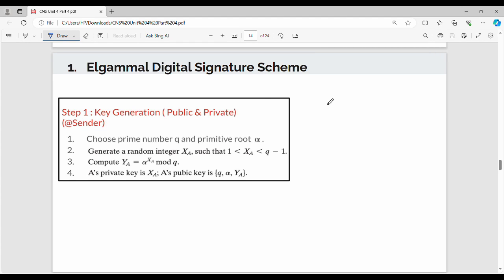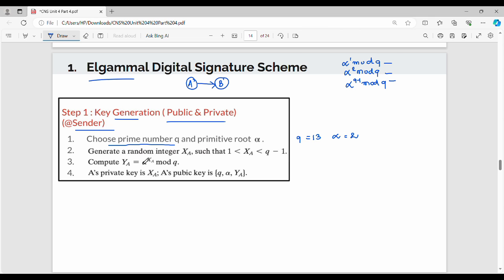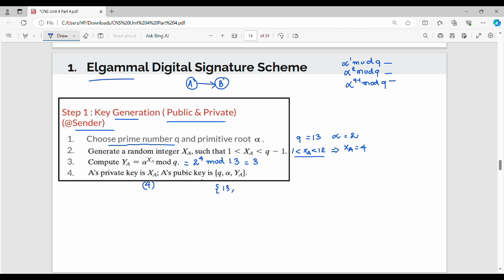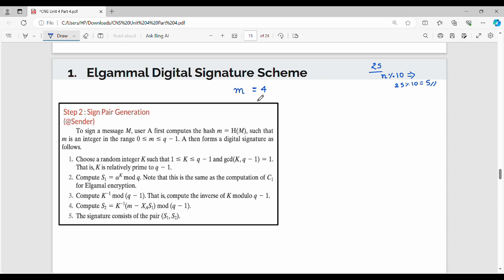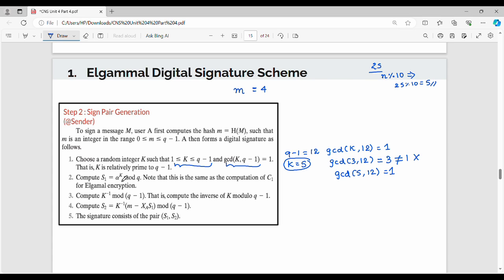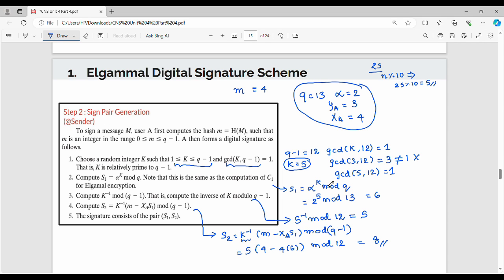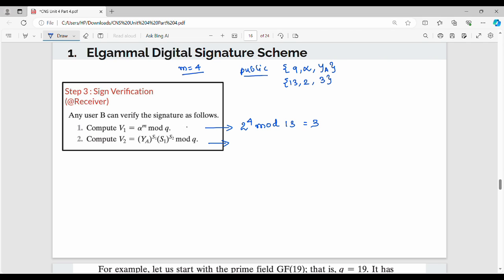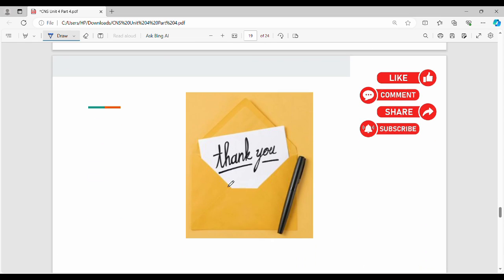4.12 Elgammal Digital Signature Scheme in Tamil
I have discussed about elgammal digital signature scheme